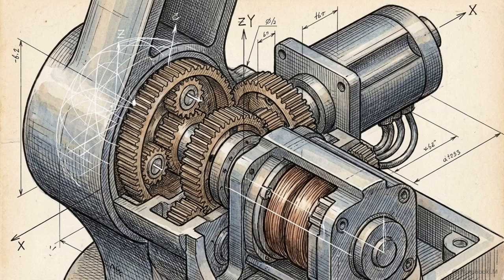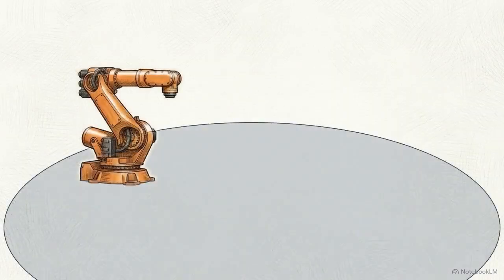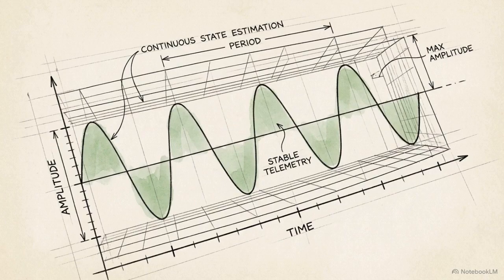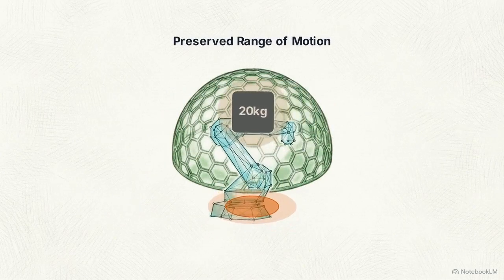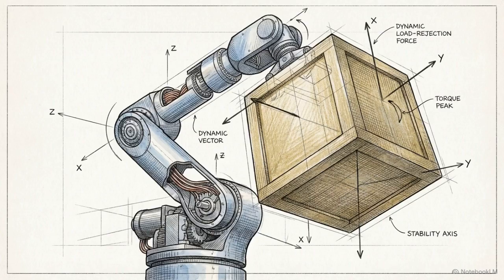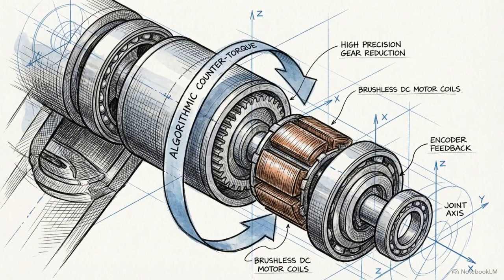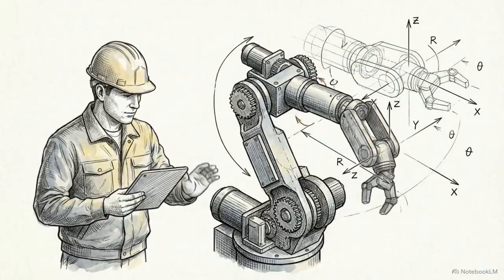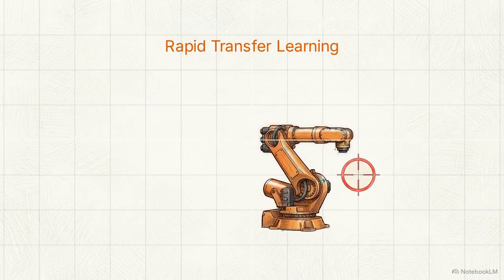The Modern Manipulator Engineering the Robotics Performance En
Introduction to Robotics Kindle Edition
by Ahmad Humaizi Hilmi
This review synthesises definitions, architectures, and performance characteristics of robotic systems with an emphasis on how mechanical design, control, sensing, and deployment constraints jointly determine task suitability. It clarifies terminology such as manipulator, end effector, and degrees of freedom, and surveys canonical robot classes including industrial manipulators, service fleets, mobile platforms and emerging biohybrid and miniaturised designs. The body of work shows recurrent trade-offs among repeatability, absolute accuracy, payload, speed and precision, and highlights that improvements typically arise from coupled interventions: careful kinematic modelling and laser‑based calibration reduce pose error, stiffness engineering and redundant topologies improve payload and disturbance rejection, and estimator‑enhanced controllers permit higher tracking fidelity under load. The review also emphasises configuration and work‑envelope considerations, demonstrating that base placement, capability and stiffness maps, and task‑aware reachability assessments materially affect feasibility in manufacturing and surgical setups. Finally, it synthesises trends in programmability, distributed multi‑robot operations, energy‑aware sensing, and human‑robot interaction, noting that platform choice, safety, and verifiability of learning‑based controllers will shape practical adoption.